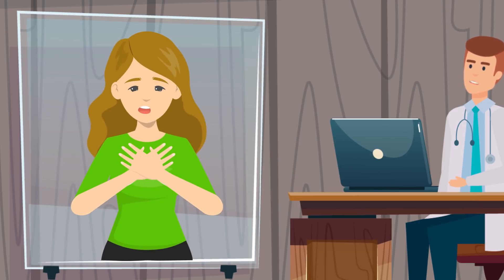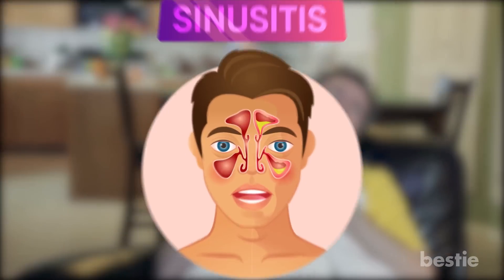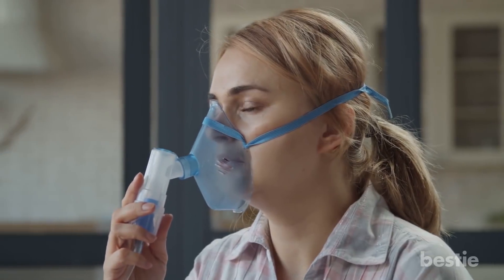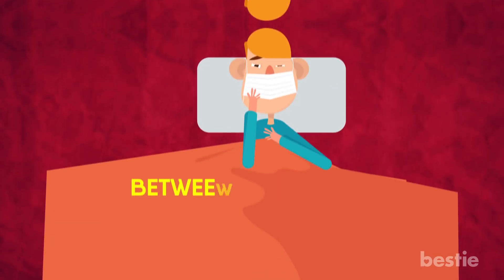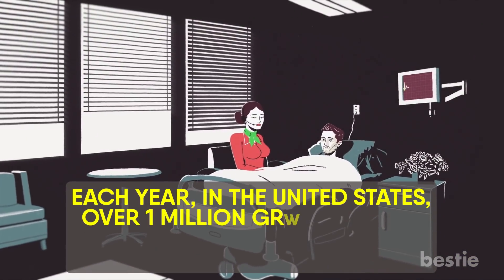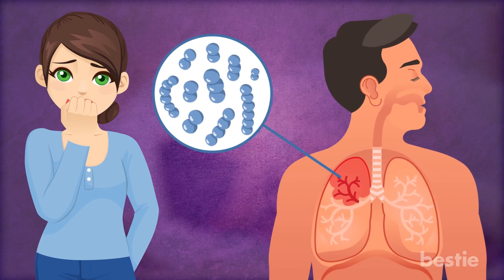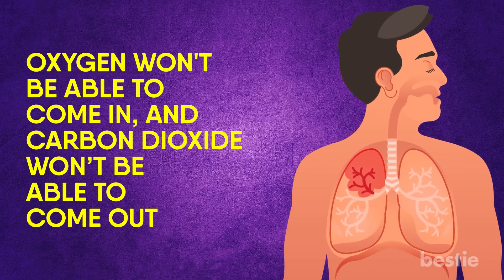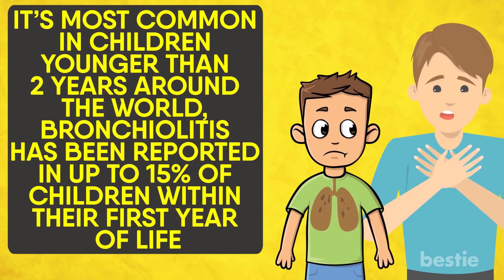6 Ways You'll Get A Respiratory Infection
There are several causes of this infection. Can pneumonia be one? How about bronchitis? Wait, what is “rhinovirus” and how do I get it? We’re talking all that AND more.

Timestamps:
Intro - 0:00
1. Human Rhinovirus - 00:34
2. Asthma - 01:42
3. Influenza - 02:32
4. Pneumonia - 03:46
5. Bronchitis - 05:17
6. Bronchiolitis - 06:31

Summary:
1. Human Rhinovirus
Have you ever heard of this ? Human rhinovirus can be a deciding factor in whether or not you get a respiratory infection. I know, it has a silly name. And no, it has nothing to do with you growing a horn and morphing into a wild animal. This is something much more simple… and a lot scarier.

2. Asthma
Asthma is linked to acute respiratory infections. If you suffer from this breathing, you need to watch out. An estimated 1 in 13 people have asthma. There is no cure.

3. Influenza
This one is extra scary. Influenza is a viral infection that attacks your respiratory system. Keep in mind, it’s not the same as the regular “flu”. This refers to something that affects your stomach more than breathing. Influenza will wreak absolute havoc on your nose, lungs and throat.

4. Pneumonia
This is a cause of lower respiratory infections. Pneumonia is nothing to take lightly. Much like influenza, this infection takes control of your lungs with the help of bacteria and fungi. The lungs fill with fluid, making you unable to properly breath. Sometimes, there’s even pus. No thank you!

5. Bronchitis
This is yet another lower respiratory infection to watch out for. Bronchitis is a type of Chronic Obstructive Pulmonary Disease. I know, a little too complicated. Just say COPD for short.